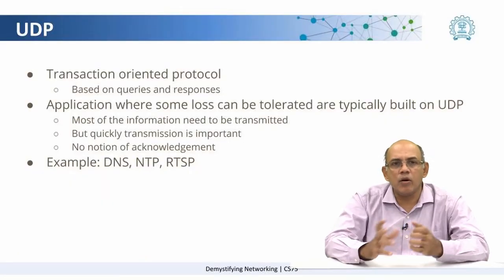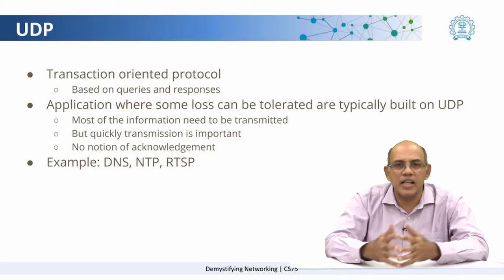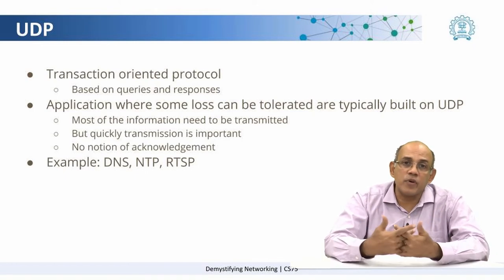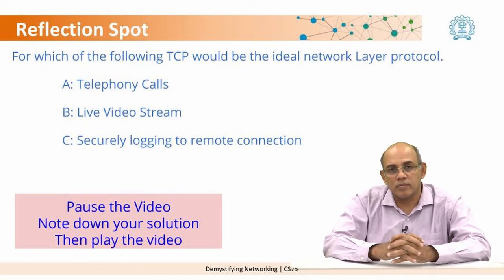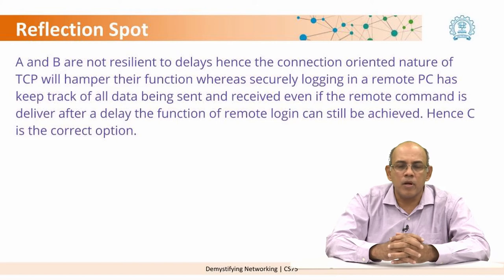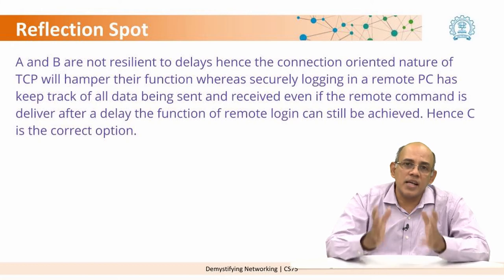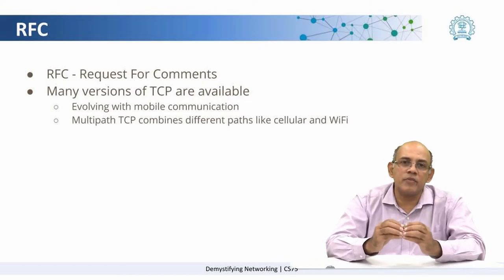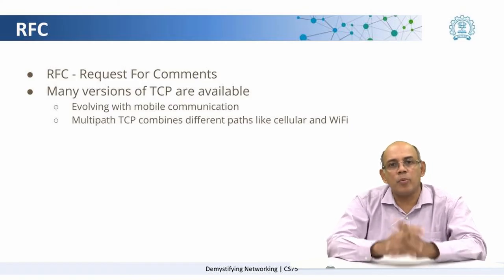Week 3 Lesson 2.3 Introduction to UDP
In this Video we will discuss about UDP in detail.